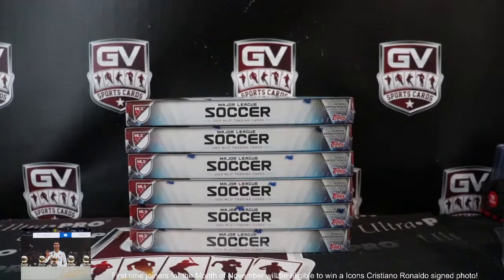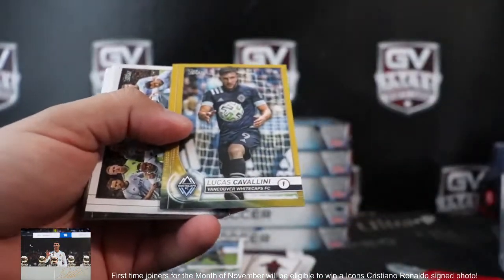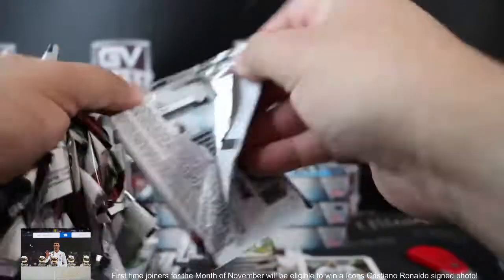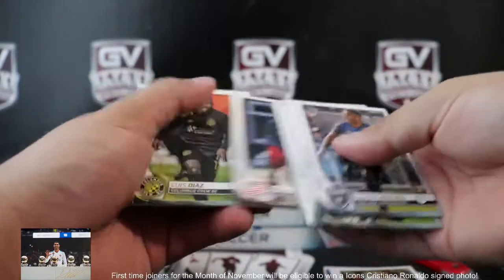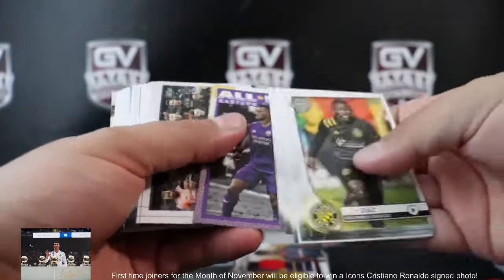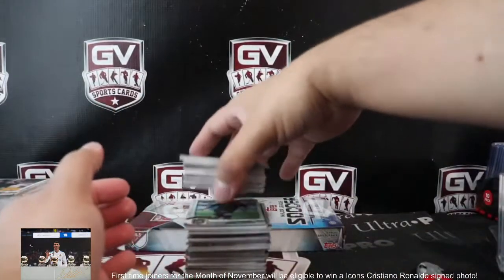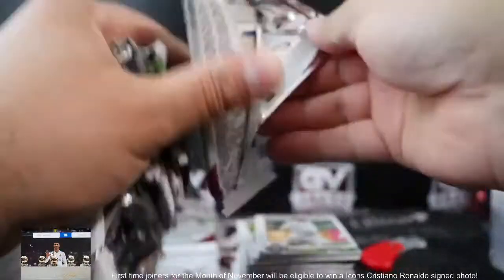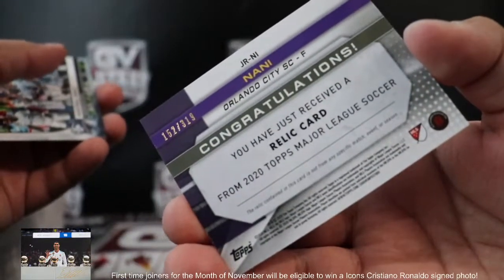GV Sports Cards